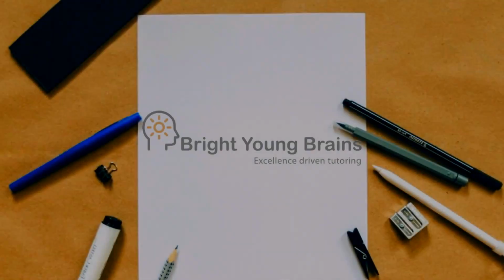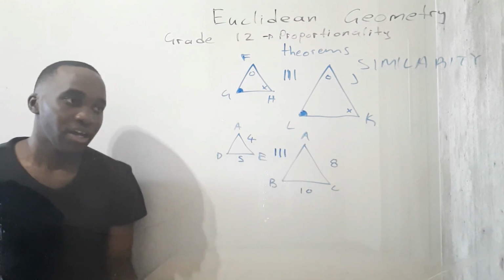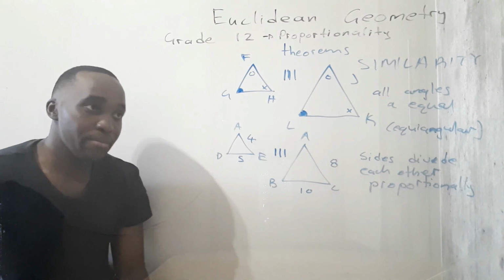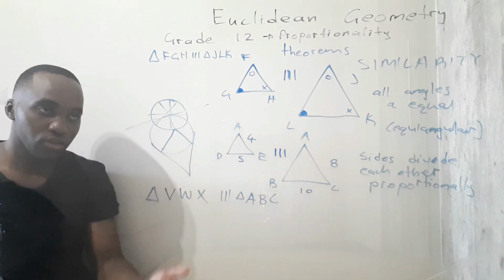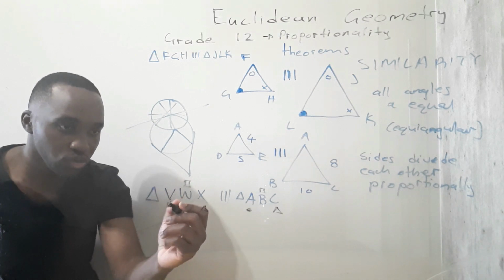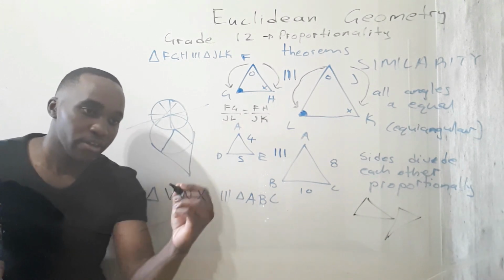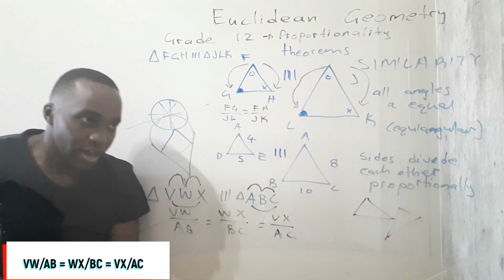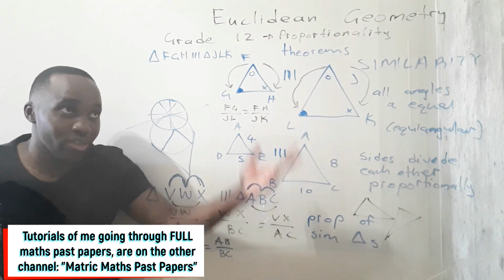Euclidean Geometry Grade 12: Similarity Theorem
Explore the Similarity Theorem in Grade 12 Euclidean Geometry. Understand how this theorem applies to similar triangles and other geometric figures, and learn the criteria for proving similarity. This tutorial provides clear explanations and examples to help you grasp the concept and solve related problems effectively.